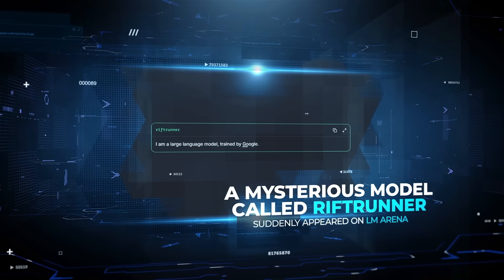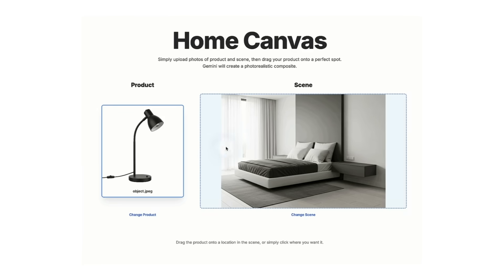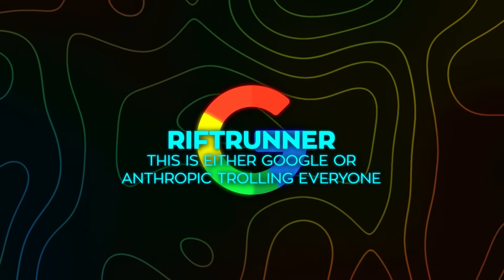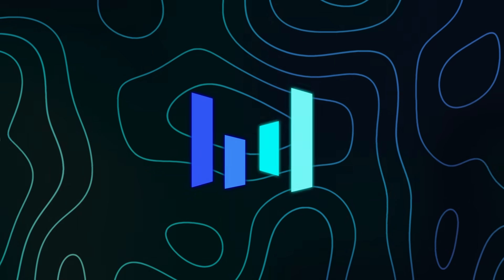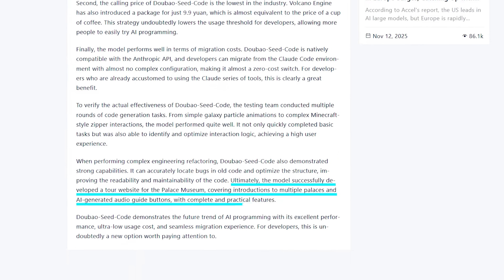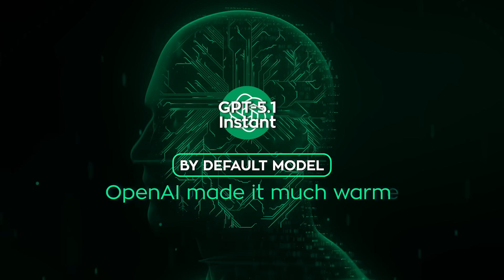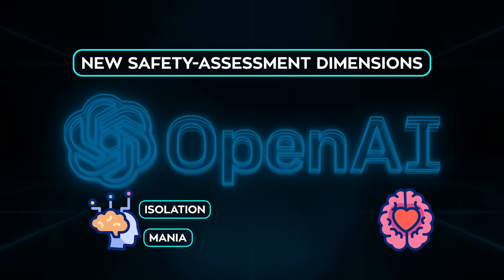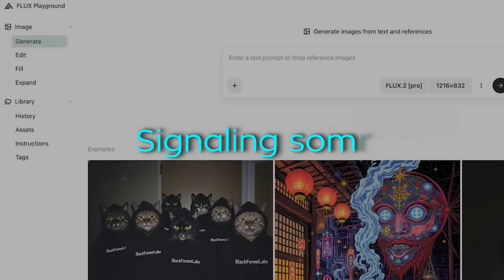RIFTRUNNER: The Secret New AI Everyone Thinks Is Gemini 3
Google just triggered the wildest week in AI without saying a single word. A mysterious model called Riftrunner suddenly appeared on LM Arena with zero announcement, no docs, and no hint from Google — and the entire AI community froze to figure out what they were seeing. Early testers say it reads messy handwriting better than GPT-5, hits SoTA vision levels, and carries the same style as the hidden Gemini 3 checkpoints. At the same time, ByteDance dropped a coding model priced like a cup of coffee, OpenAI pushed out GPT-5.1 with a huge personality shift, and Black Forest Labs quietly moved Flux 2 Pro into internal preview. Everything is moving fast, and this breakdown covers all the shocks hitting the AI world right now.

What You’ll See (sources)
0:00 Intro
0:37 Riftrunner testing on LM Arena
1:27 Gemini 3 checkpoints and naming patterns
3:44 ByteDance Doubao-Seed-Code launch
5:08 GPT-5.1 rollout across ChatGPT
7:57 Flux 2 Pro internal preview